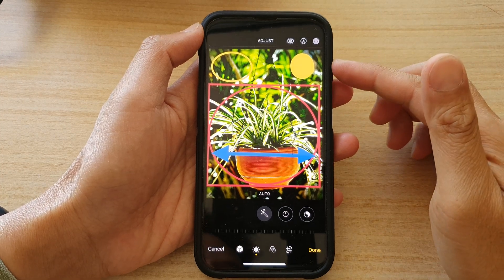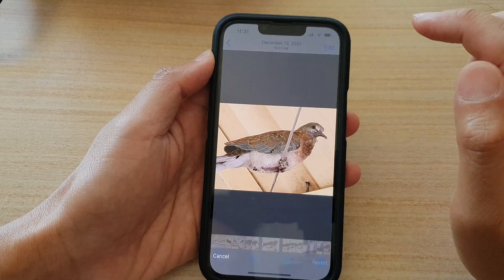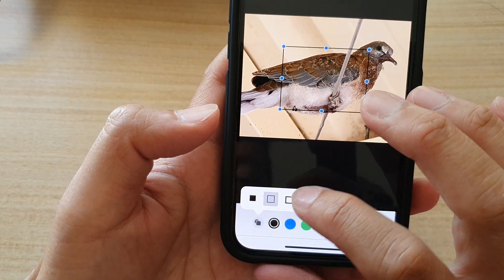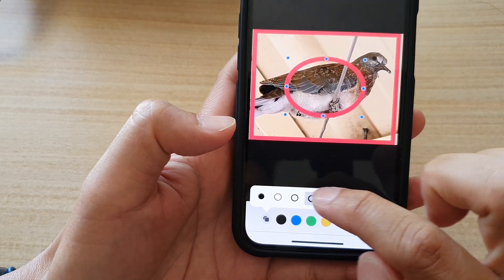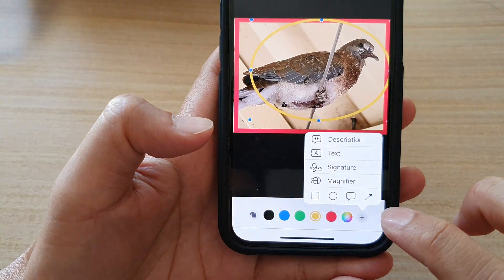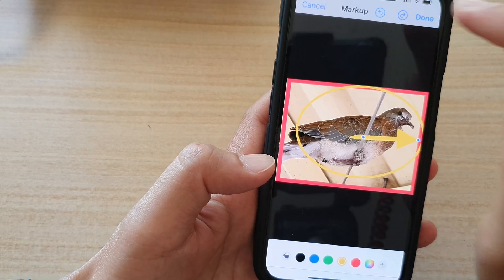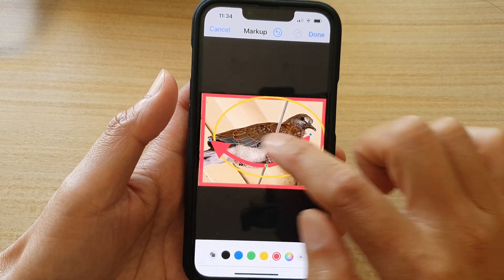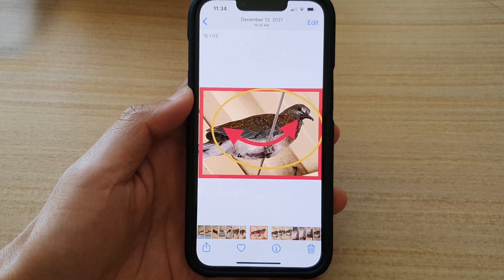iPhone iOS 15: How to Add The Square, Circle, and Arrow to a Photo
Learn how you can add the square, circle and an arrow to a photo on iPhone iOS 15, iPhone 13 / iPhone 13 Pro/Max Mini.